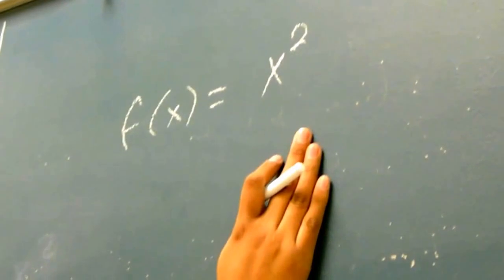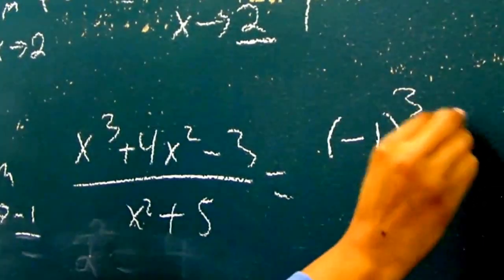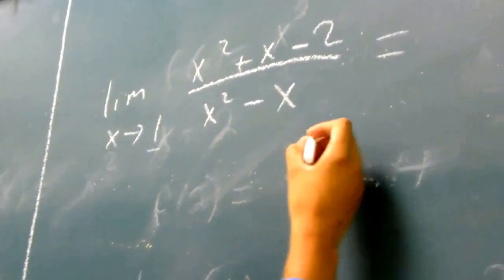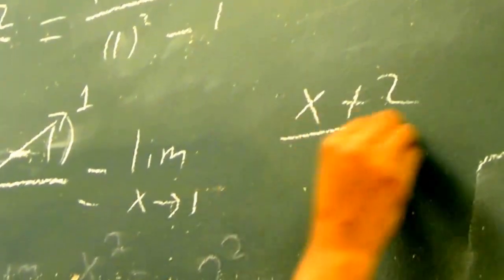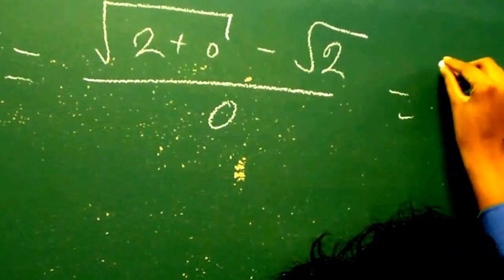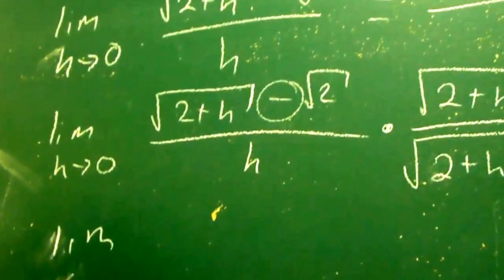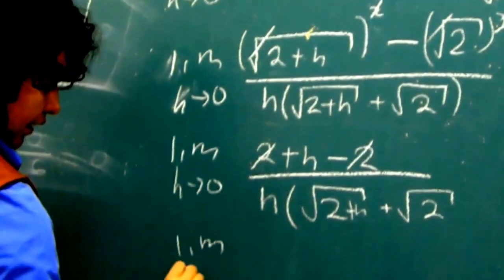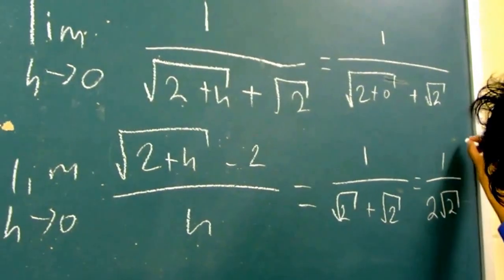How to find limits - Part 1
This video shows how to solve limits using direct substitution, factorization, and conjugates. For more help come to ASPIRE Lab at Cortez 108.